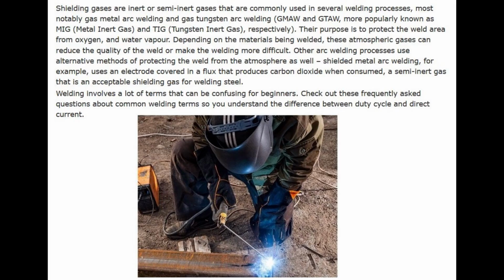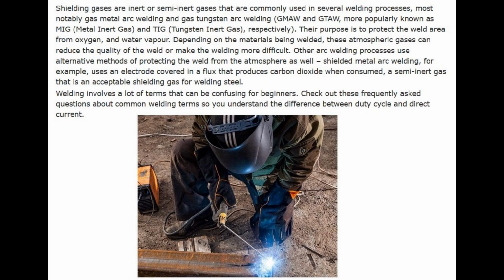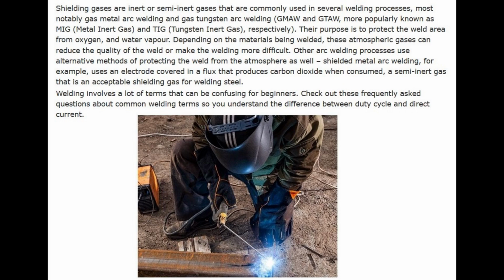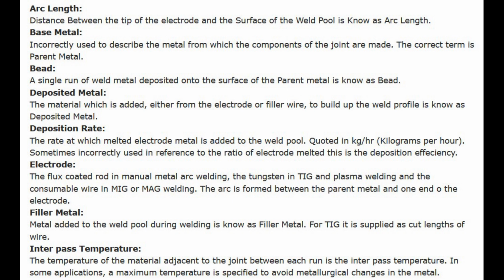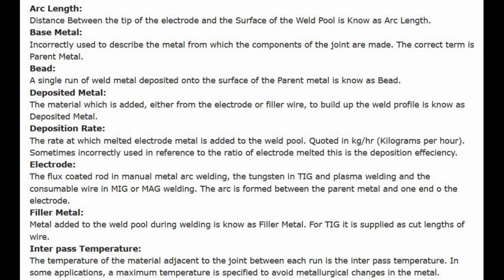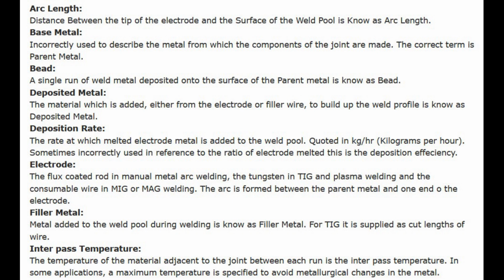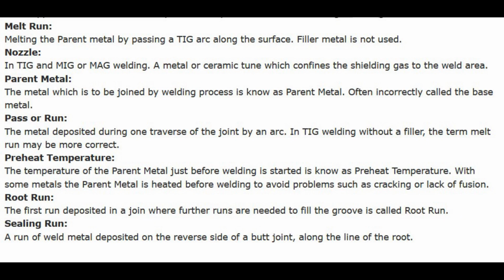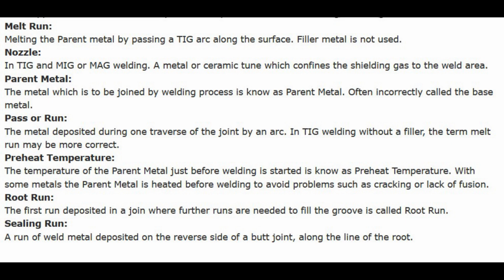Terms Commonly Used in Gas Shielded Welding Process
Shielding gases are inert or semi-inert gases that are commonly used in several welding processes, most notably gas metal arc welding and gas tungsten arc welding (GMAW and GTAW, more popularly known as MIG (Metal Inert Gas) and TIG (Tungsten Inert Gas), respectively). Their purpose is to protect the weld area from oxygen, and water vapour. Depending on the materials being welded, these atmospheric gases can reduce the quality of the weld or make the welding more difficult. Other arc welding processes use alternative methods of protecting the weld from the atmosphere as well – shielded metal arc welding, for example, uses an electrode covered in a flux that produces carbon dioxide when consumed, a semi-inert gas that is an acceptable shielding gas for welding steel.

Welding involves a lot of terms that can be confusing for beginners. Check out these frequently asked questions about common welding terms so you understand the difference between duty cycle and direct current.

Facebook pages and its Links
1.Piping Engineering World
9. The Mechanical engineering Dept

Facebook Groups in Which am ADMIN or Moderator
1.Piping Engineering World
12. HVACR

WhatsApp Groups Links
1. PIPING ENGINEERING WORLD
2. PIPING ENGINEERING WORLD 1
3. PIPING ENGINEERING WORLD 2
4. PIPING ENGINEERING WORLD 3
5. PIPING ENGINEERING WORLD 4
6. PIPING ENGINEERING WORLD 5
7. PIPING ENGINEERING WORLD 6
8. PIPING ENGINEERING WORLD 7
9. PIPING ENGINEERING WORLD 8
10. PIPING ENGINEERING WORLD 9
11. PIPING ENGINEERING WORLD 10
12. PIPING ENGINEERING WORLD 11

HVAC Whatsapp Groups
Hvac Technical Support

Telegram Channels Links
1. Piping engineering world
2. Welding Basics
3. HVAC Technical Support